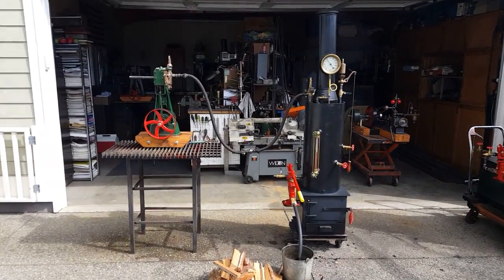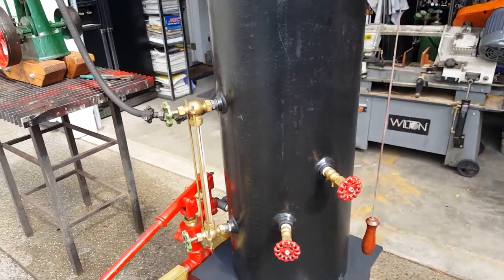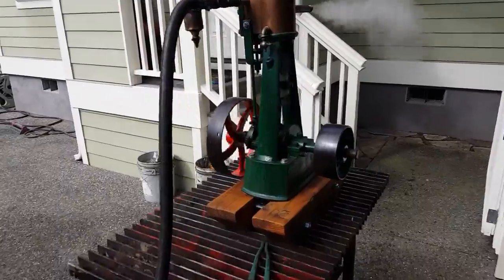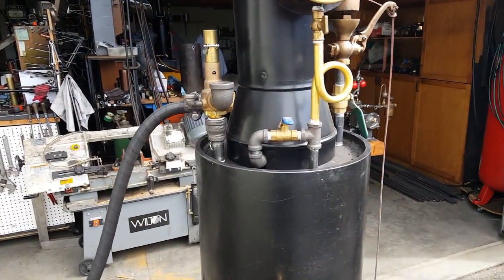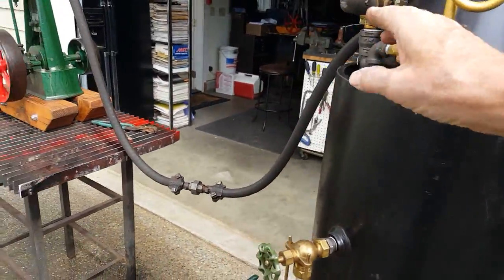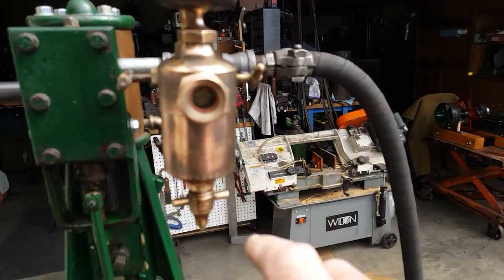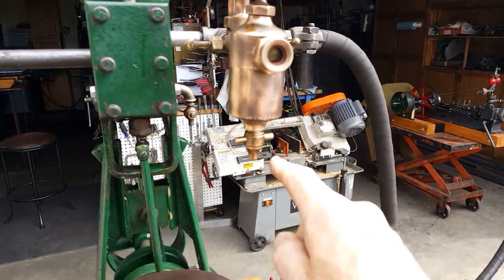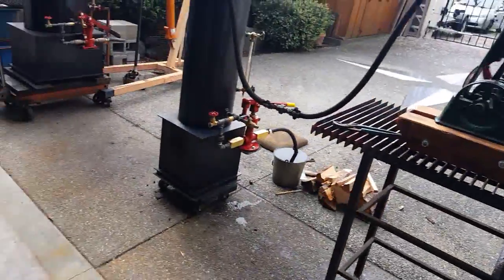Antique Steam Engine and Boiler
Up for sale from my collection is antique steam engine and 12" boiler. The bore is 2.00 inches with a 3.00 inch stroke. The overall length of the wood base is 18" the width 16" and the height 22 inches. The flywheel is 10" dia. It weighs 100 lbs. I estimate the hp at 2 to 3 depending on boiler pressure. The Swift steam lubricator is included. It runs at 375 rpm wide open. Using V-belt pulley you can step the rpm up to run a alternator.
New Boiler 12" dia. with 16-3/4" Copper Tubes for Medium Steam Engines.
This is my next fire-tube boiler. It includes a brand new style of base with the firebox and ash pan built into it.   It is brand new and weighs around 300 lbs. It measures 72" high to the top of the stack x 16" square at the base. The boiler itself is 12" dia. x 32" tall, made of 3/8" steel. The pop-off valve is set at 100 lbs. The boiler has 16- 3/4" dia. copper tubes rolled in that are 30" long. The firebox is 14"square x 10" tall with plenty of room for large pieces of wood or lots of coal. A feature on this boiler is the the blower ring. With the addition of this item, the draft is increased by ten times. The amount of air moving through the fire is amazing. It also includes a large hand pump with a 1 inch ram. This boiler will supply enough steam for a 2-3 Hp. engine.
**Shipping: I will remove small parts that might be damaged or lost in transport, strap it securely to a pallet and deliver it to a Fastenal shipping terminal in the area.